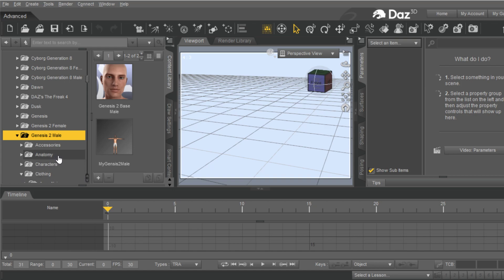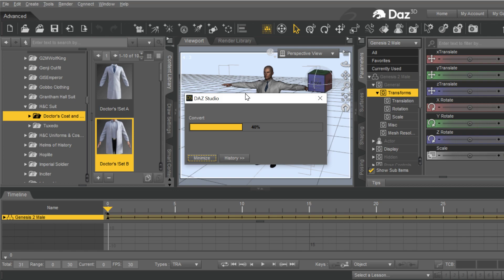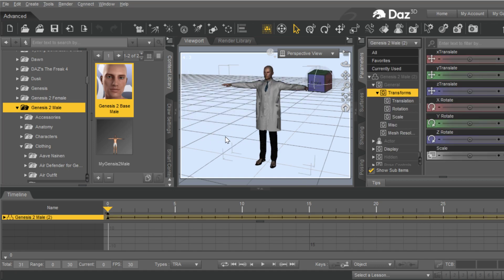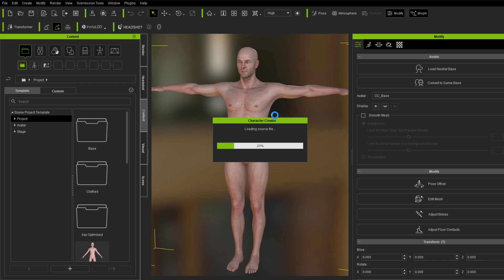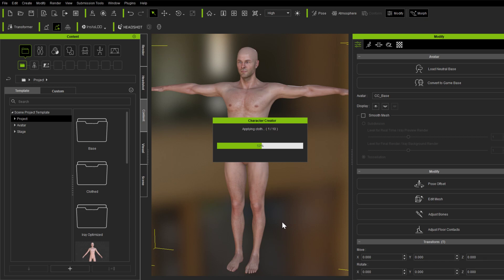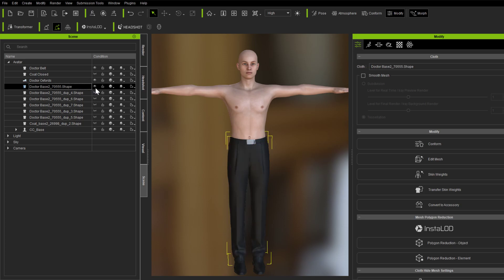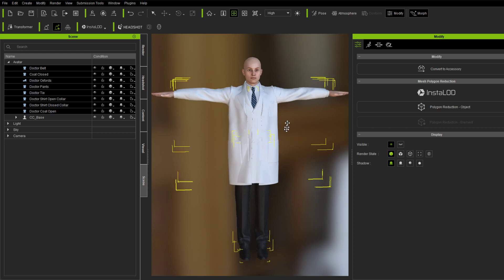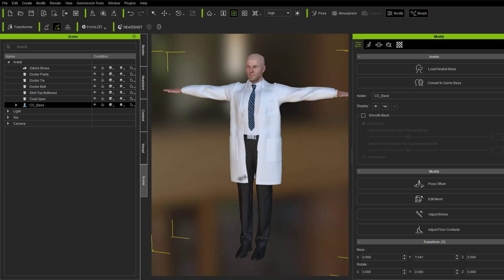Daz Doctor Gen 2 to CC3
Showing how to bring in multiple outfits from Daz into CC3 at the same time, and working with them (basics but wrapped up into one video).